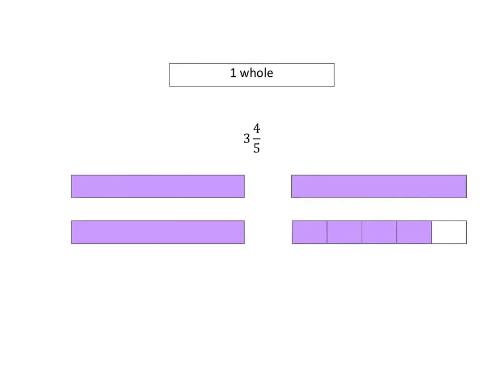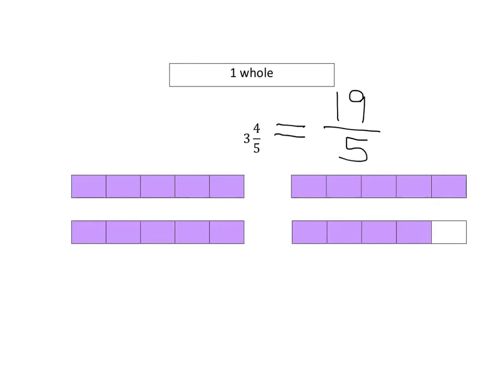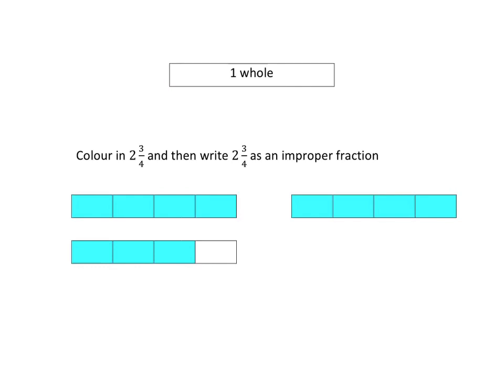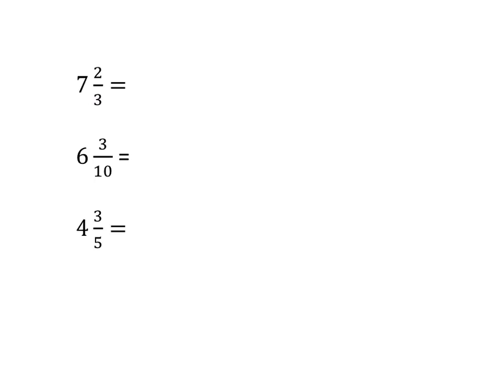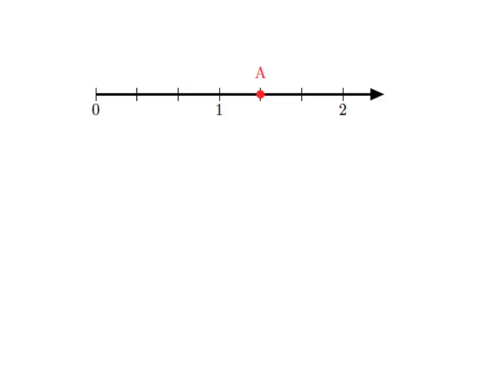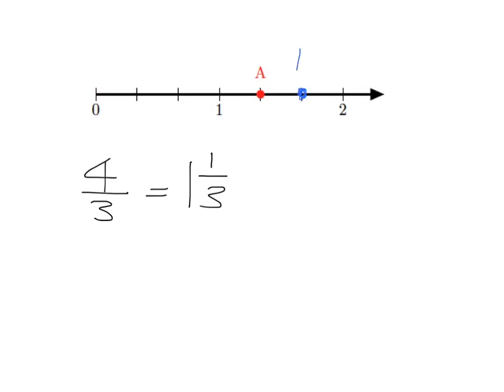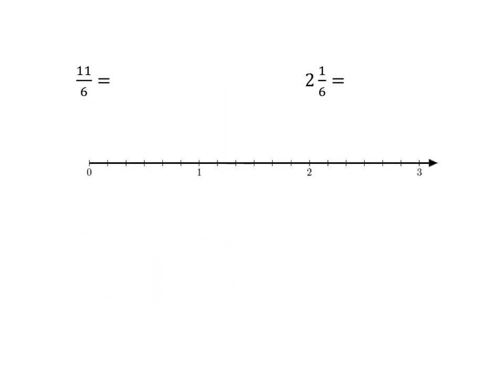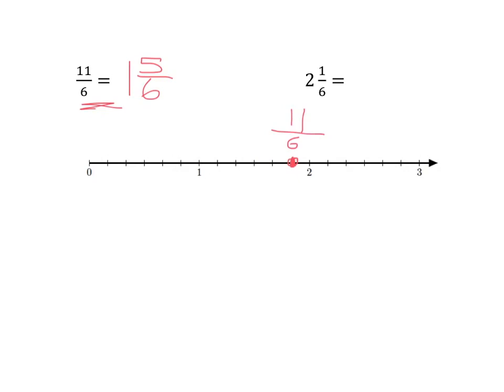improper gr 8